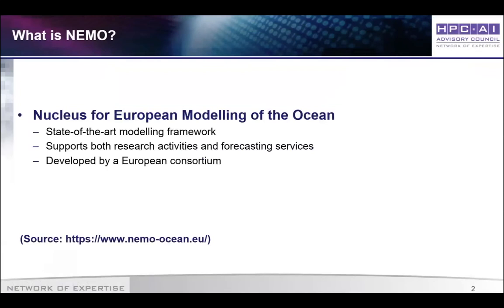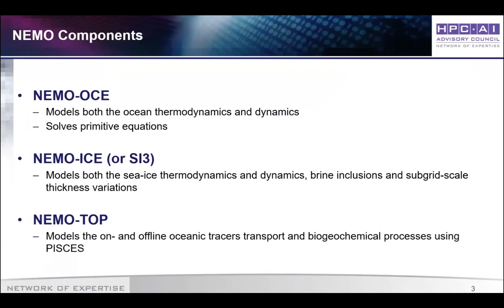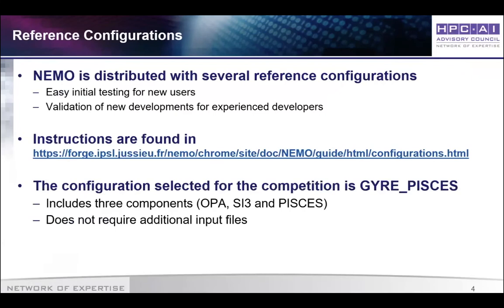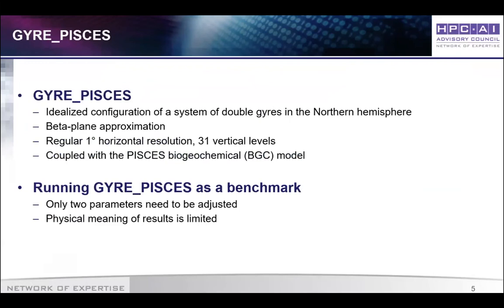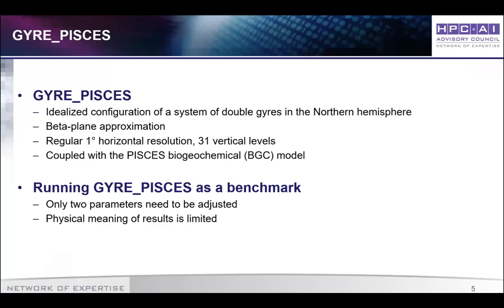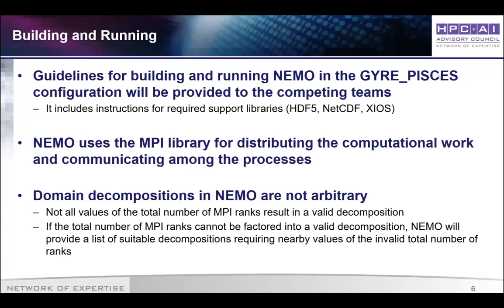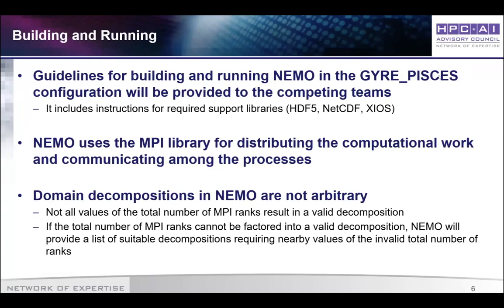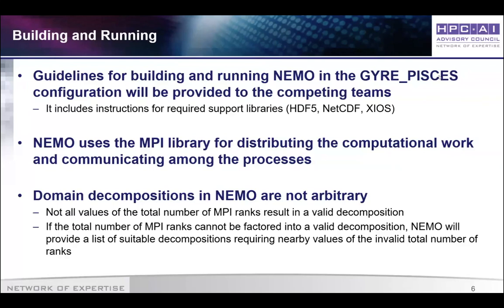Introduction to NEMO - Dr. Gerardo Cisneros-Stoianowski - HPC-AI Advisory Council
Dr. Gerardo Cisneros-Stoianowski, HPC Applications Performance Specialist with the HPC-AI Advisory Council, provides an introduction on NEMO during the HPC-AI Advisory Council's March 2020 webinar: The Next Generation of Data-Centric Supercomputers.

Dr. Cisneros is a member of the Mexican Academy of Sciences and the American Physical Society, and a Life Senior Member of the IEEE and the IEEE Computer Society. Dr. Cisneros is author or co-author of over 40 papers on applications of computing to solid-state physics and quantum chemistry, and on programming languages for symbolic manipulation.

For more information about this webinar and to download all the slides, please